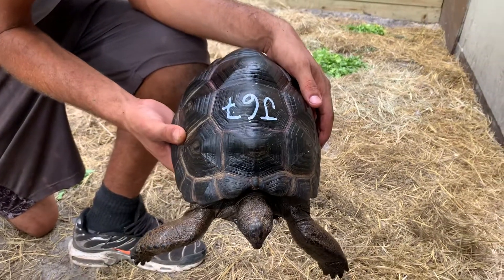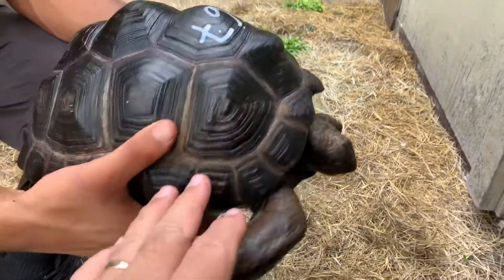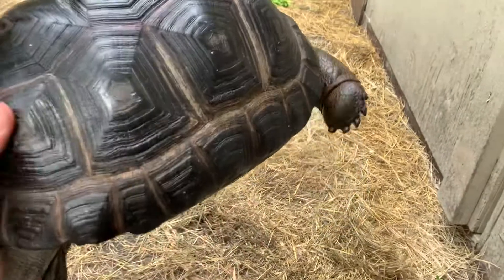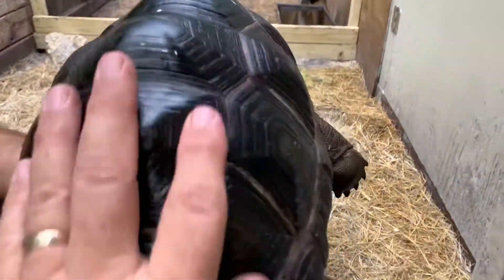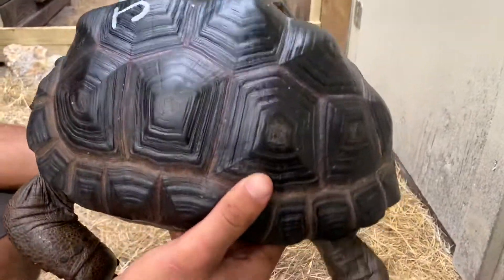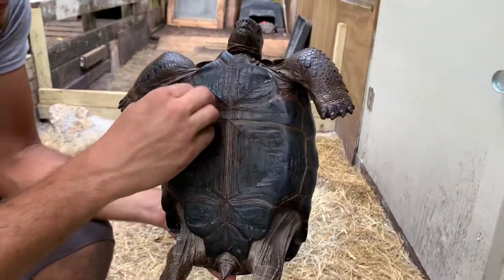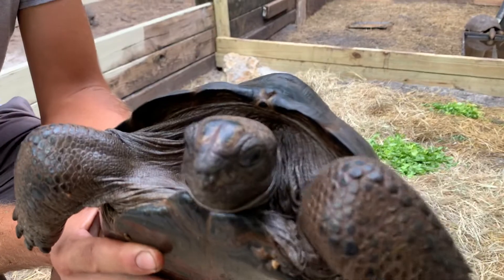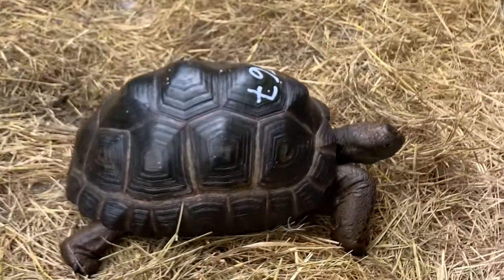J67 10 1/2 inch perfect Aldabra tortoise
Mild pyramiding

If you’d like to buy, follow this link for details on availability, size, price and a video of each animal You can also buy on line.